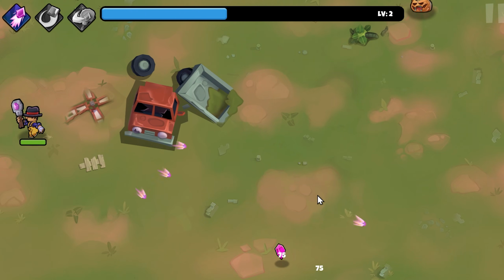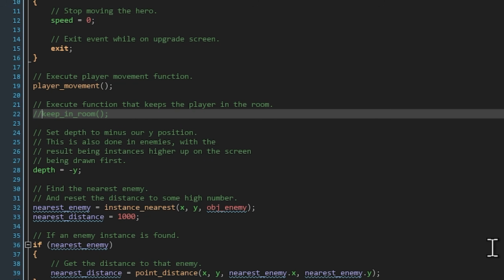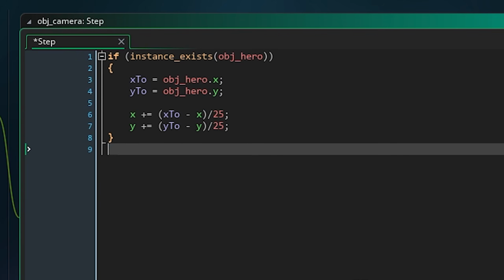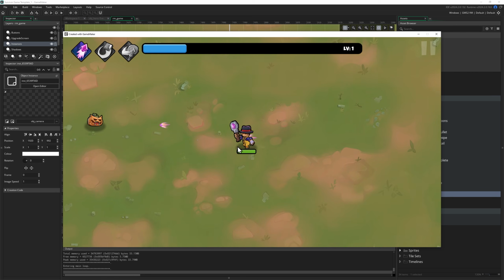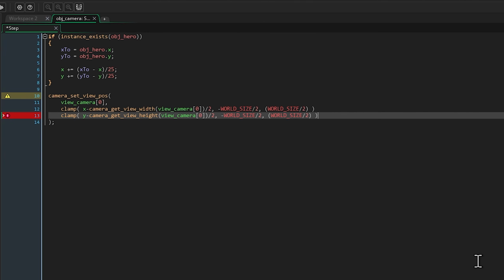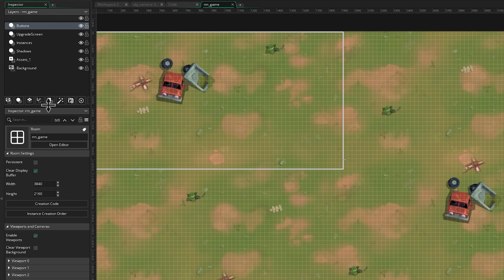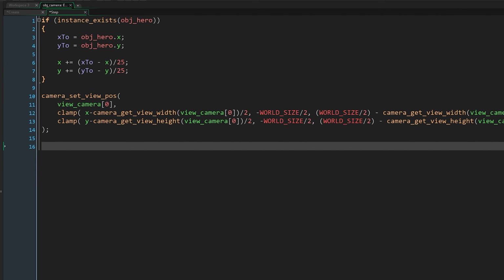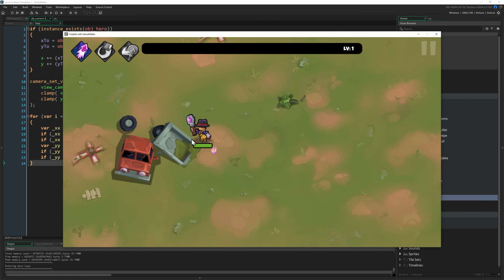Create a Scrolling Game World using Template Projects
In this beginner game dev tutorial learn how to creating a scrolling game world from the GameMaker Survivor Template

Big thanks to @SaraSpalding for the tutorial! Sara uses GameMaker’s survivor template - a free GameMaker project. You get it automatically from within GameMaker. Templates are complete working games with all the code input already and descriptions about why the code is used. Their role is to help you learn how a complete game is made.

👉 Get the Template:  Open GM → click New → click Game → select survivor template from scrolling menu → click Let's Go

Chapters:
00:00 Intro - Template information
00:28 Overview of guide
00:45 Getting the player out of the room
01:14 Getting the camera to follow
03:00 Resetting the boundaries
05:02 Fixing the negative coordinates
05:44 Looping the Assets

It’s completely free and has dozens of written guides and video tutorials to help you bring your games to life.